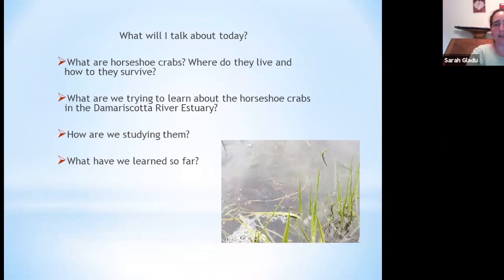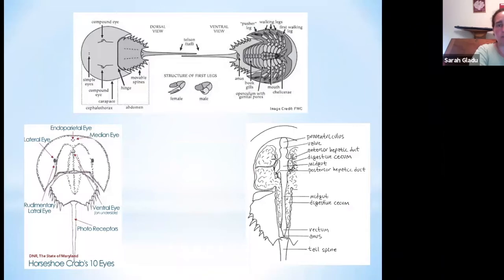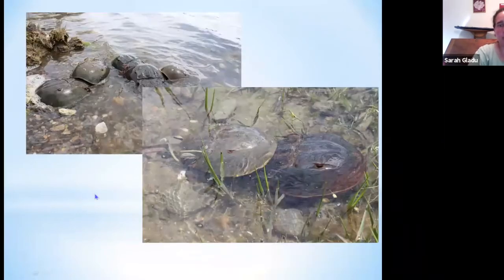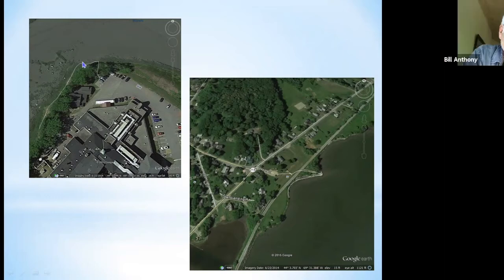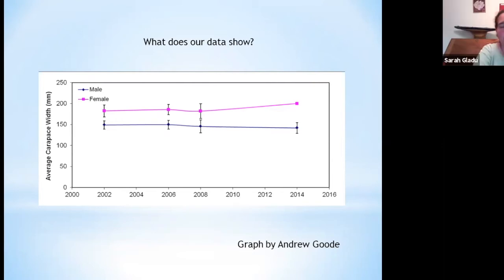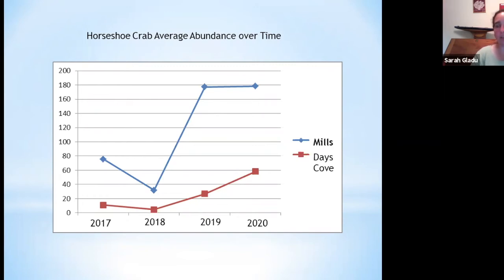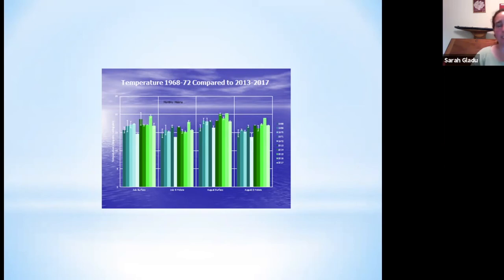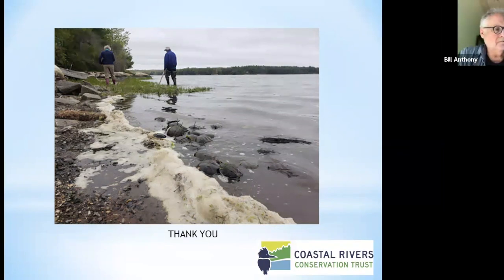Horseshoe crabs in the Damariscotta River estuary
Learn about the biology, habits and history of the fascinating and ancient horseshoe with naturalist Sarah Gladu. Sarah will also share data from the long-standing Coastal Rivers volunteer monitoring program which studies populations of horseshoe crabs in the Damariscotta River estuary.